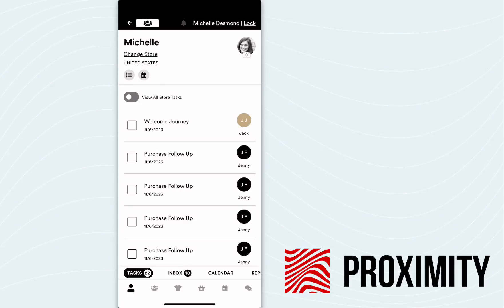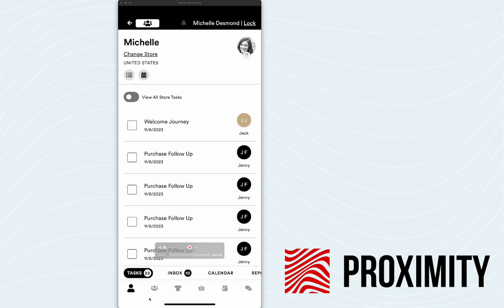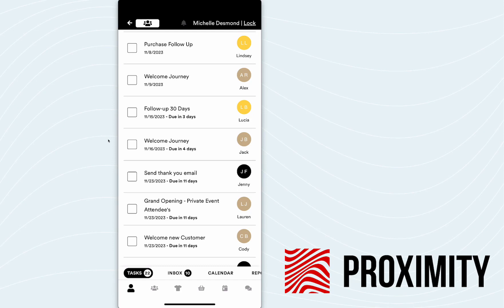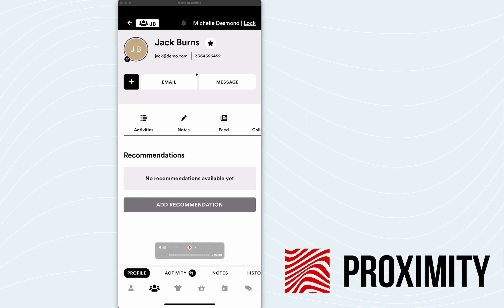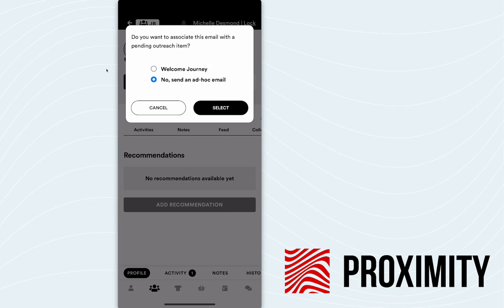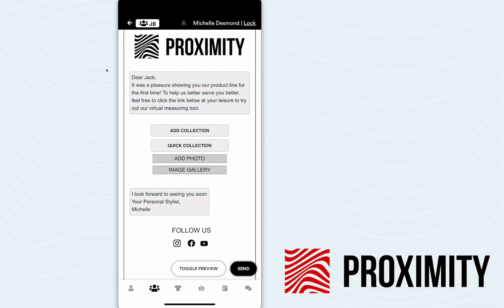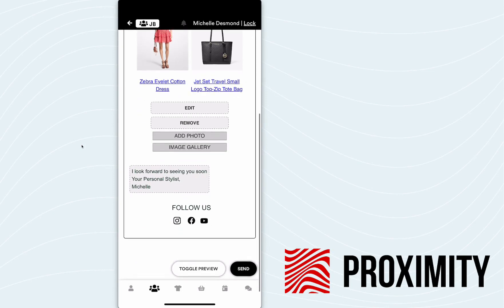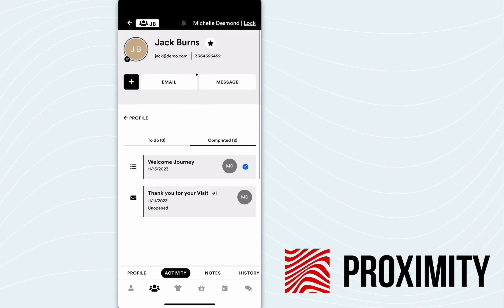Episode 5 - Email Outreach & Automated Task